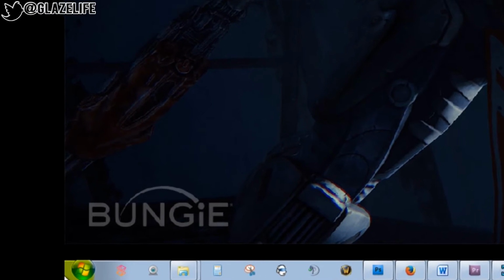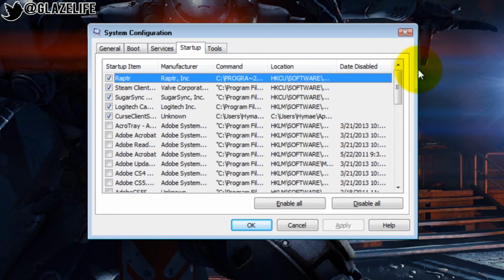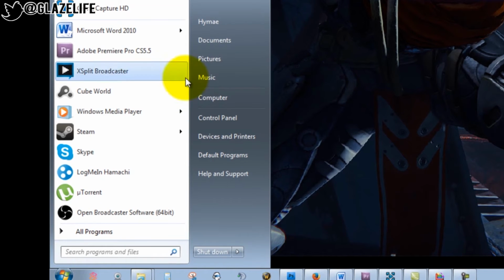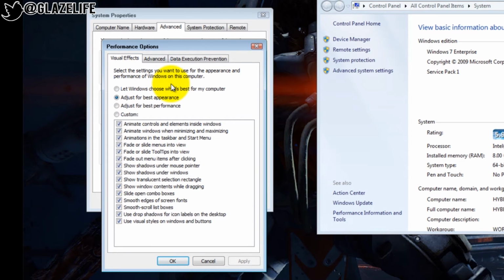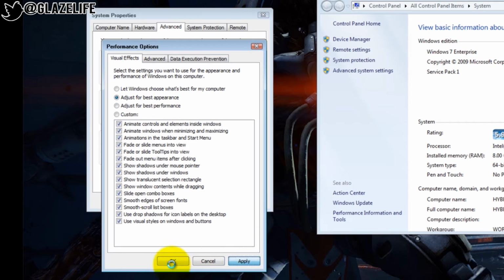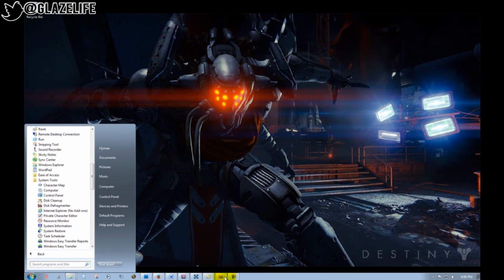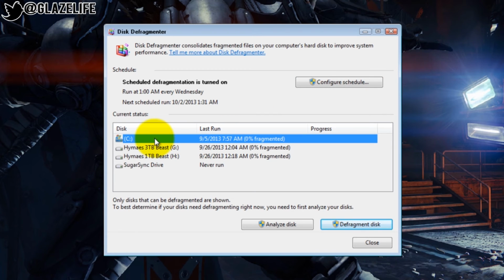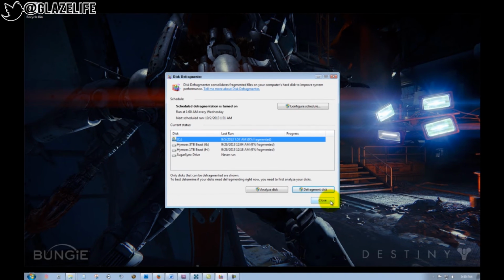HOW TO SPEED UP YOUR SLOW COMPUTER!!! (GetTaught)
Get Taught how to speed up your computer using built in Microsoft programs and features.